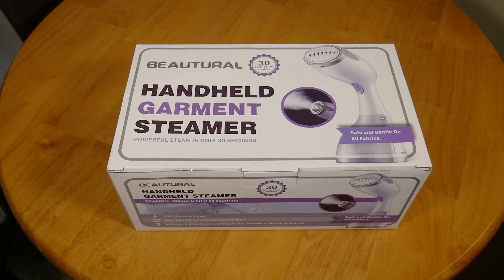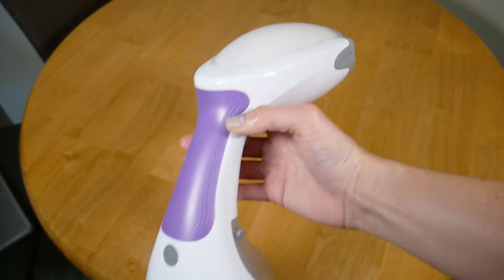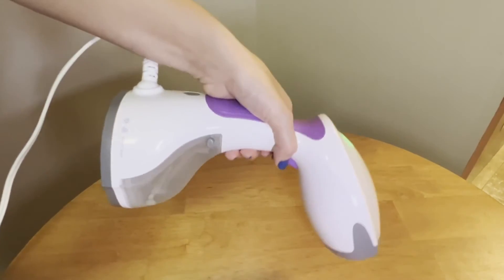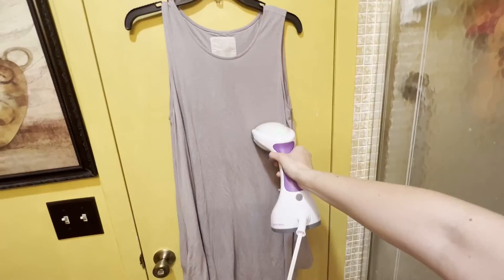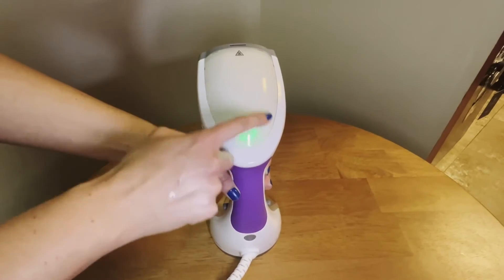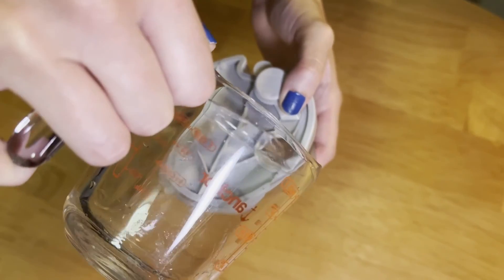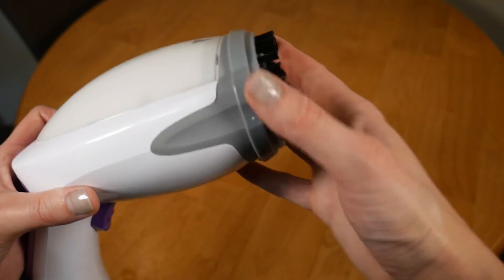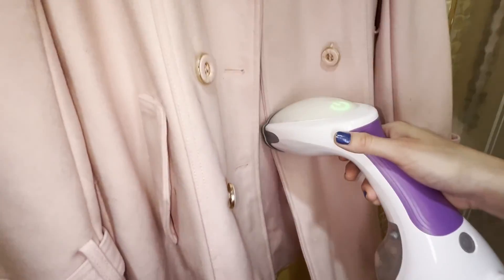BEAUTURAL Garment Steamer Full Review & Demo - Fast Wrinkle Removal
Looking for a game-changer in garment care? Meet the BEAUTURAL Portable Handheld Garment Steamer: 1200 watts for 30-second heat-up and 15 minutes non-stop steaming. Leak-proof, quick, and efficient. It's not just for fabrics - Versatile enough for clothes, furniture, toys, and more. Perfect outfits and clean items, anytime, anywhere.👗👔